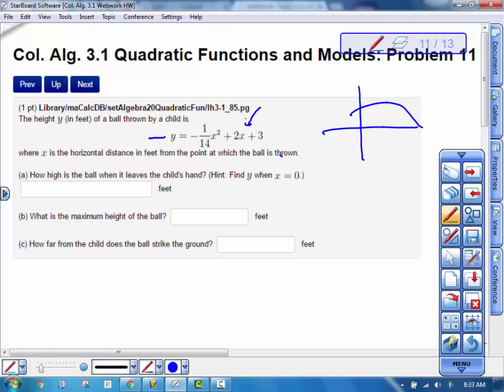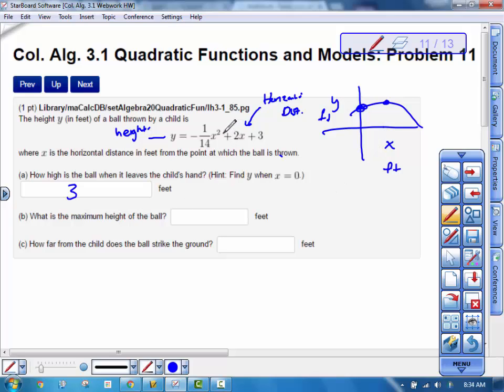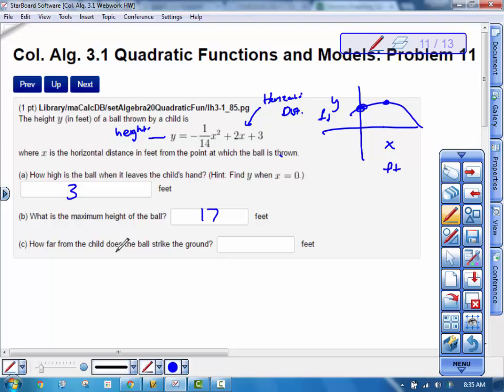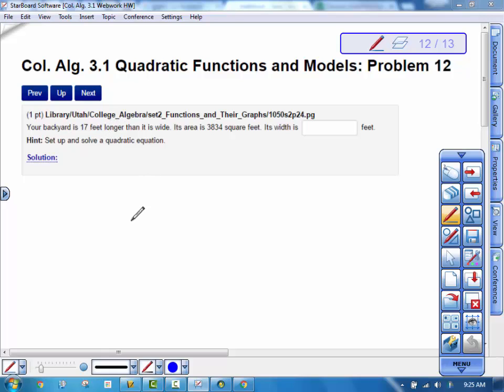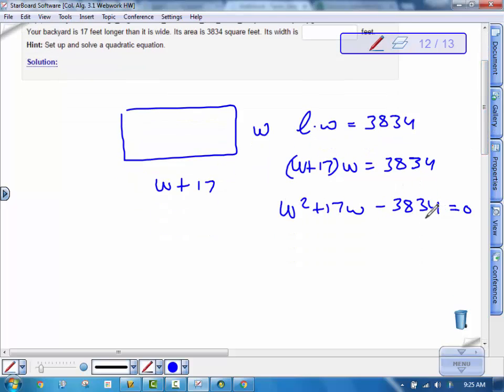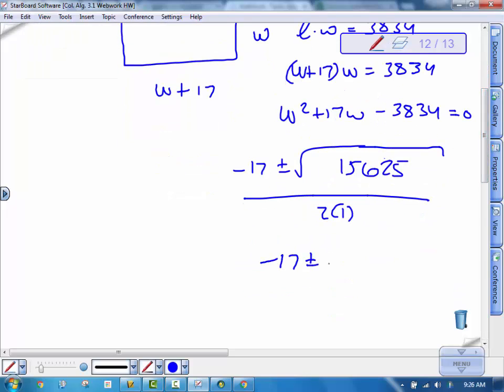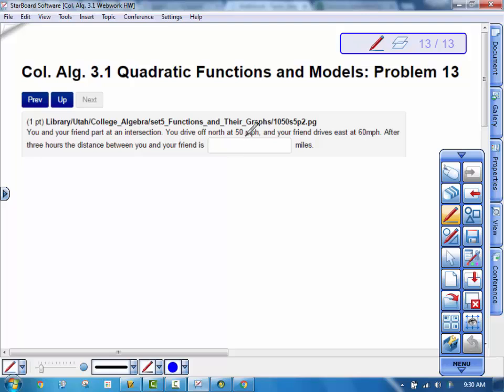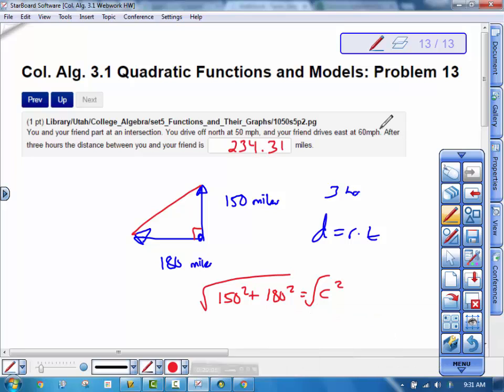Col. Alg. 3.1 Webwork HW Help 2